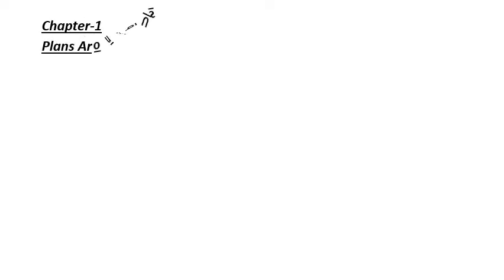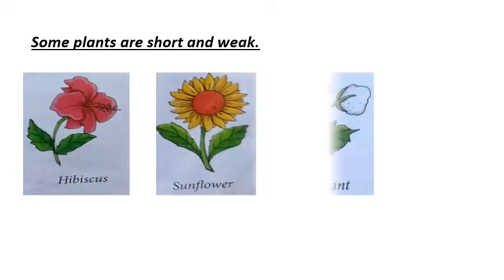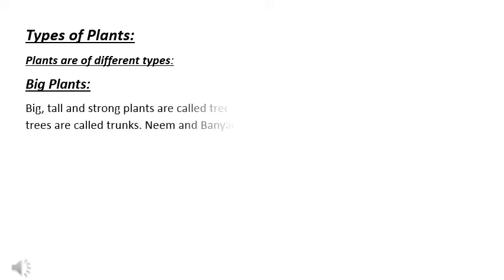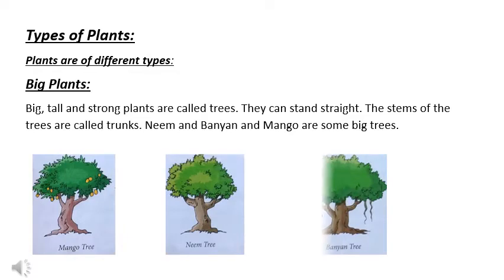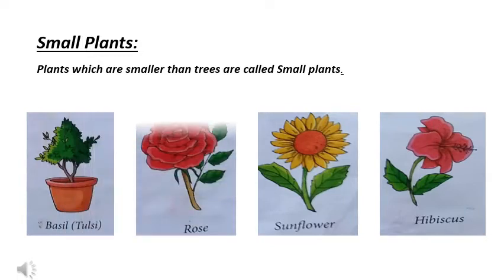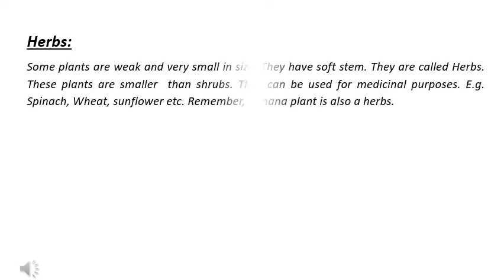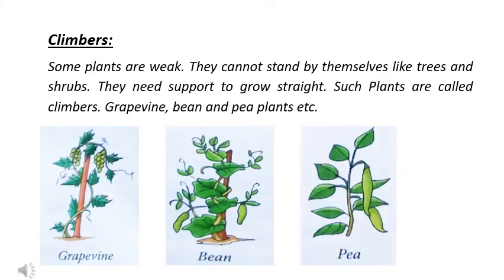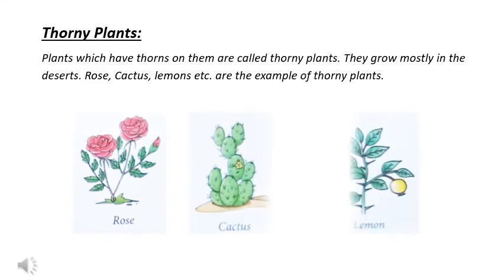Class-1, Sub- Science. Chapter -1, Plants Around Us.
This Video is made on the topic - ' Plants around Us' from the Kids Textbook.